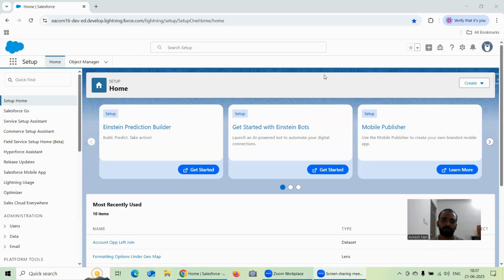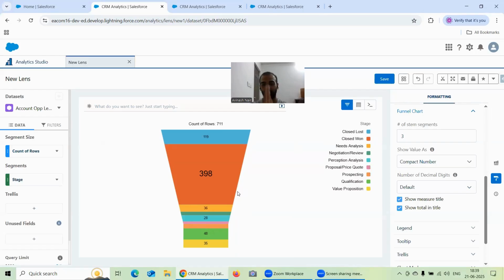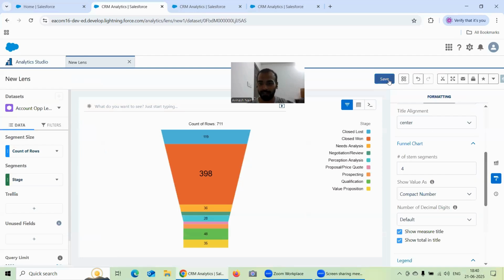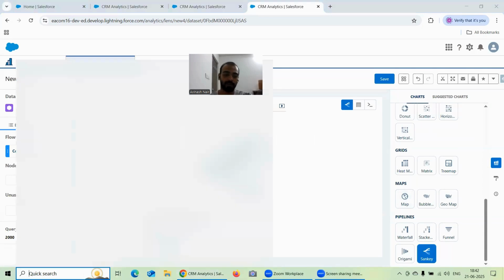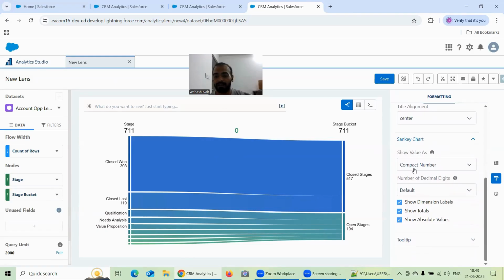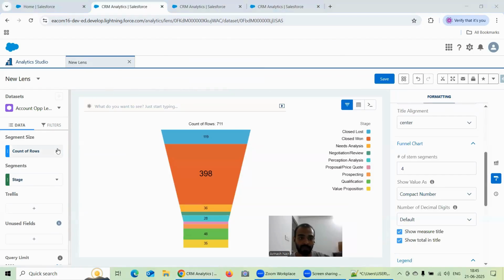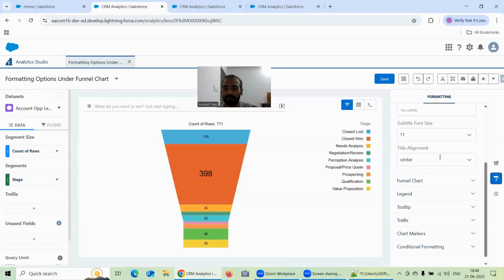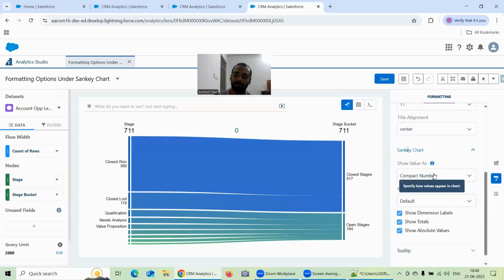Understanding the 𝙛𝙤𝙧𝙢𝙖𝙩𝙩𝙞𝙣𝙜 options available under 𝑭𝒖𝒏𝒏𝒆𝒍, 𝑶𝒓𝒊𝒈𝒂𝒎𝒊 and 𝑺𝒂𝒏𝒌𝒆𝒚 Chart.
In this video, we will understand how to leverage and use all the 𝙛𝙤𝙧𝙢𝙖𝙩𝙩𝙞𝙣𝙜 options present under 𝑭𝒖𝒏𝒏𝒆𝒍 𝑪𝒉𝒂𝒓𝒕, 𝑶𝒓𝒊𝒈𝒂𝒎𝒊 𝑪𝒉𝒂𝒓𝒕 and 𝑺𝒂𝒏𝒌𝒆𝒚 𝑪𝒉𝒂𝒓𝒕 in a 𝘊𝘙𝘔𝘈 𝘓𝘦𝘯𝘴.